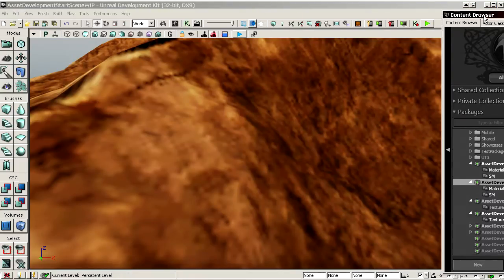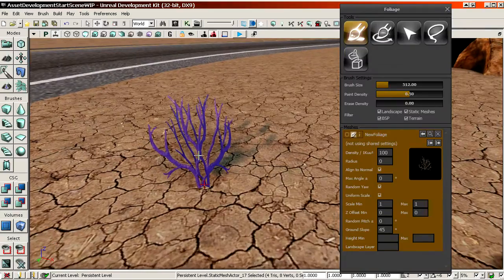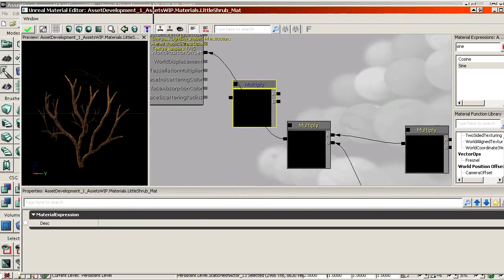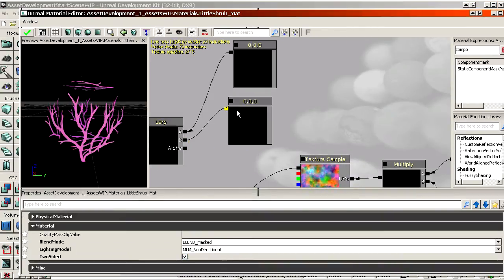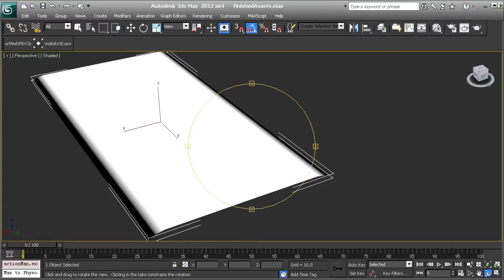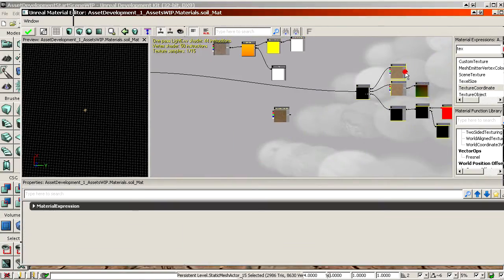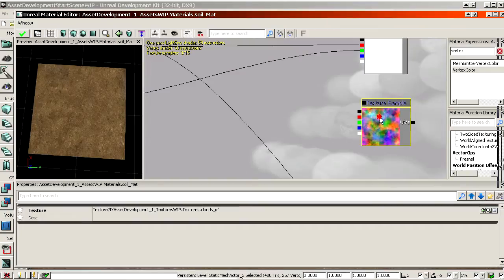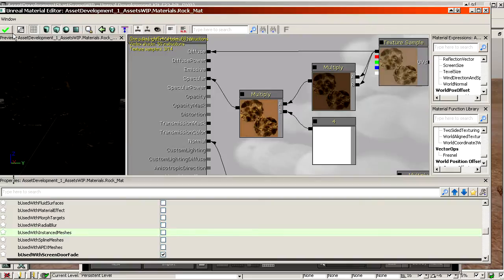The Expert Classes UDK Asset Development - Part 1 - Chapter 11 - Material Editor Advanced Use